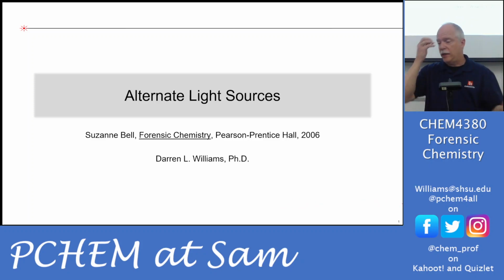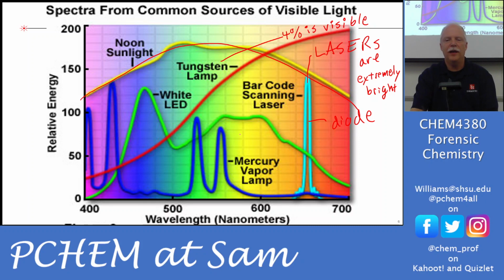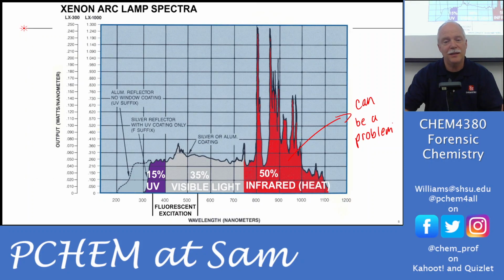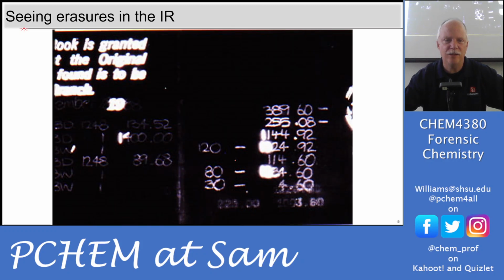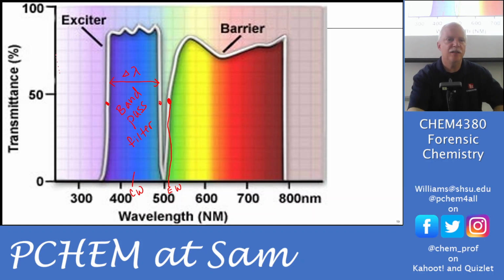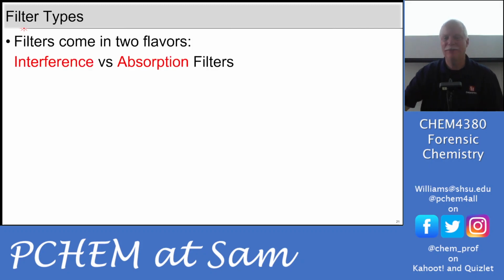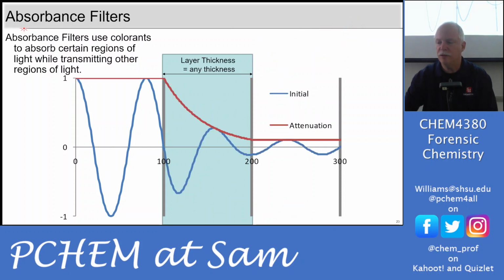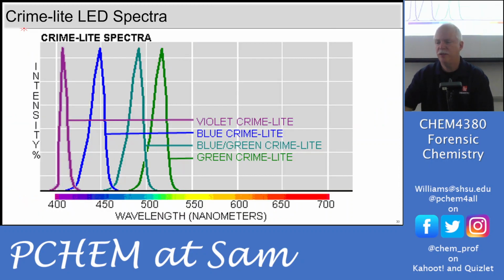Alternate Light Sources for Evidence Gathering 2022 4380 Lectures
This video explores the various crime light sources and their use in fluorescence detection of bodily fluids and other types of evidence.